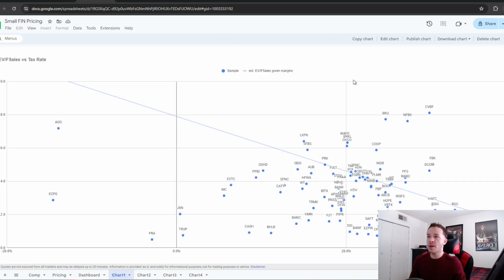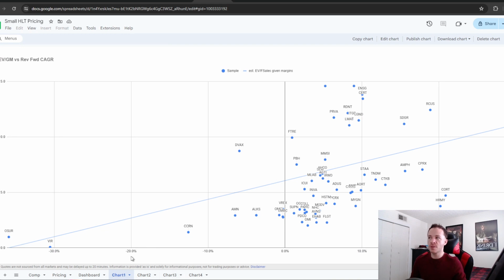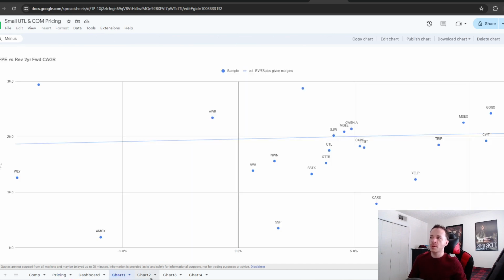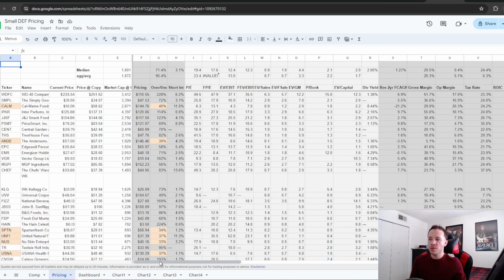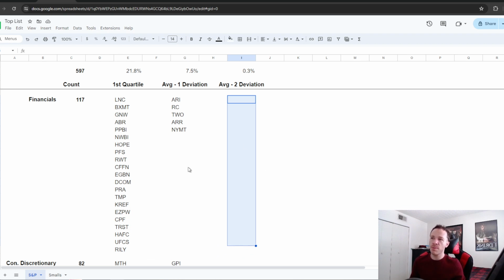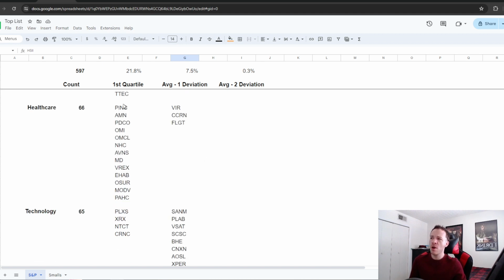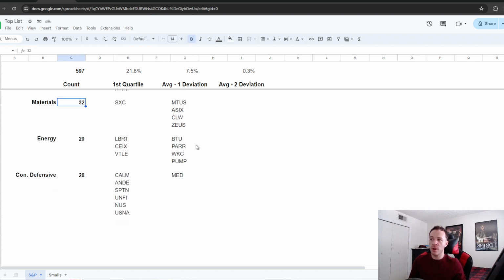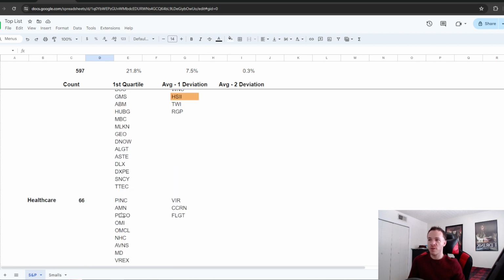Using Comparable Pricing to Find Small Caps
comparable pricing valuation is another approach to finding cheap companies in the stock market that I like to use, in addition to my usual DCF process. In this video, I summarize the results of it for the most recently reported fundamentals on Small Caps Indices

Timestamps:
00:00:00 Intro
00:00:48 Small Cap Sector Charts
00:08:25 Most Underpriced Stocks
00:15:14 Outro